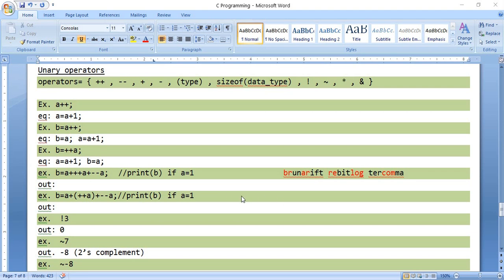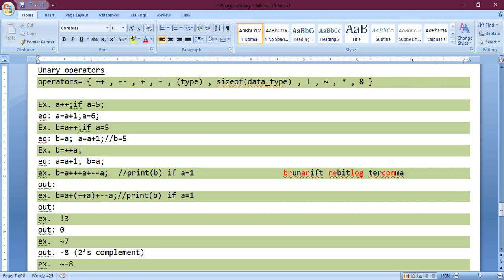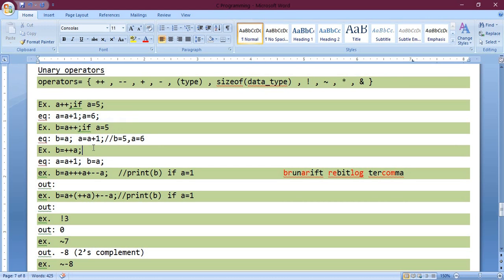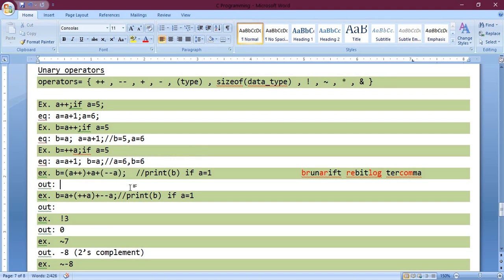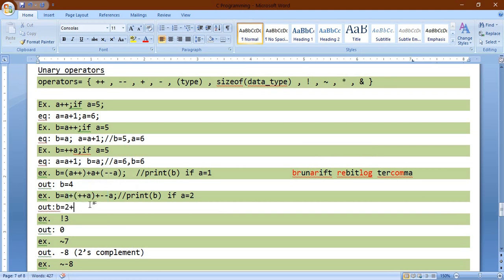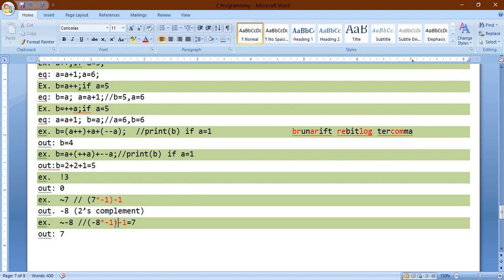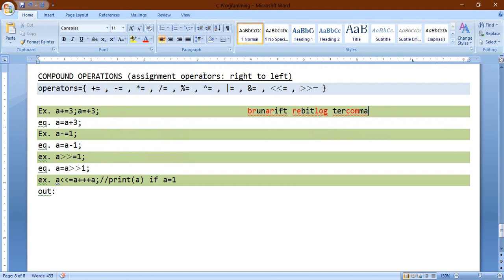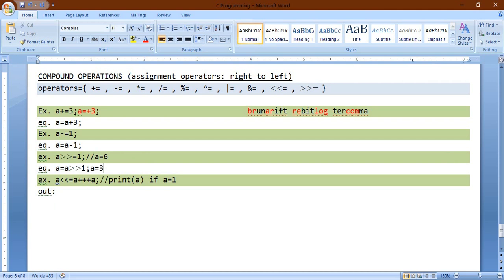C Programming - Expression Evaluation with examples